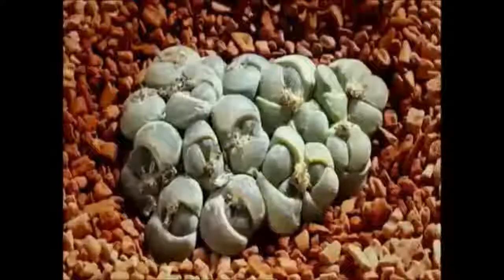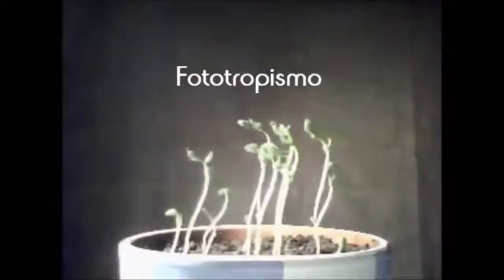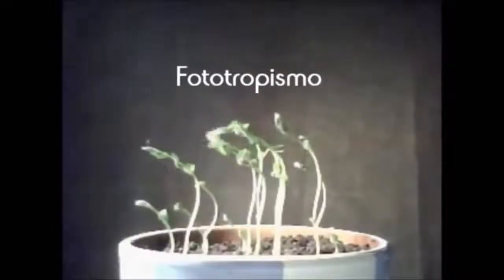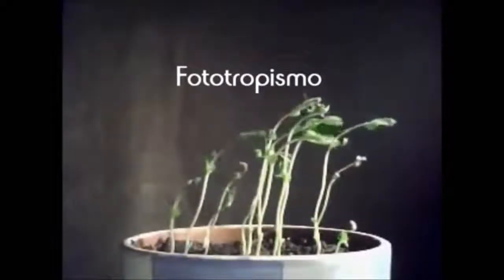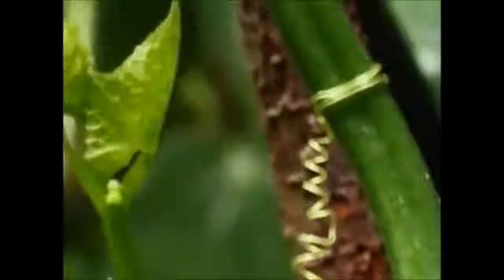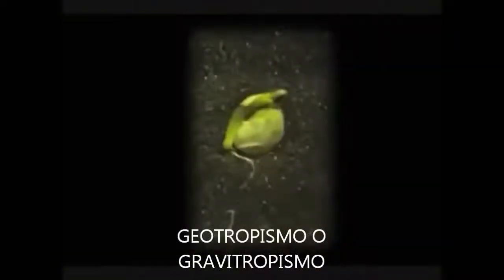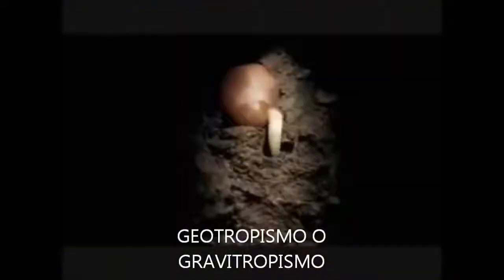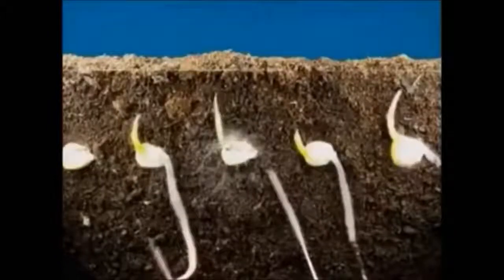La función de relación de las plantas. Primaria Naturales